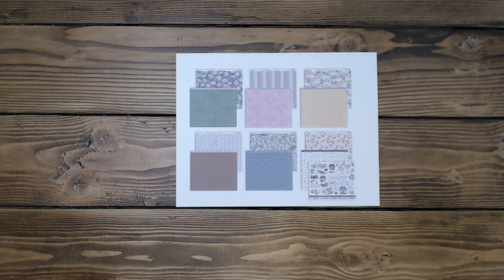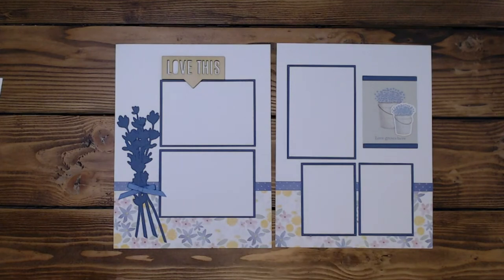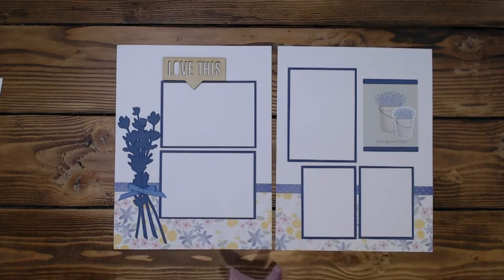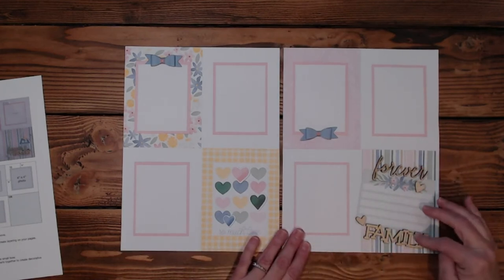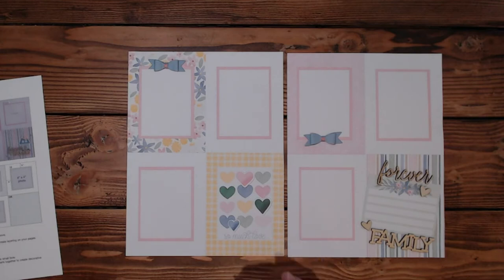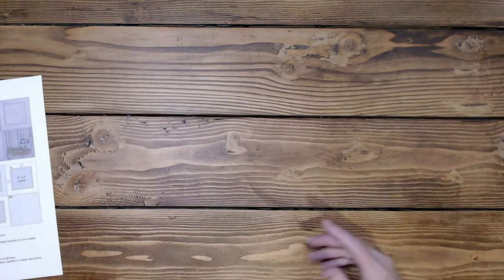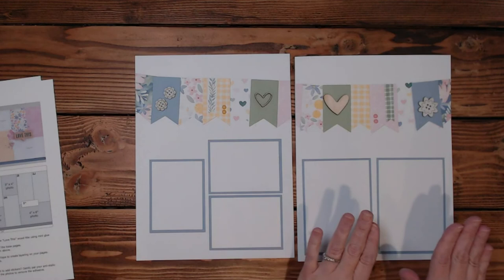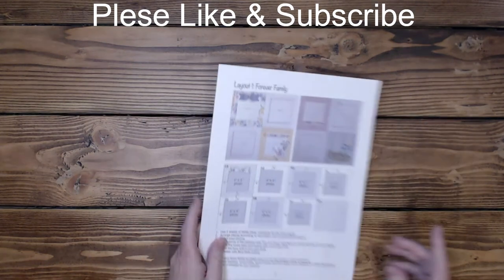Lovely Scrapbooking Layout Share #1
This will be a 4 part series of layout shares.
The papers are all very springy and well lovely.

0:00 - Intro
0:28 - Love This
3:30 - Forever Family
7:45 - Banners Galore
11:41 - Ending

▬ Info on the layouts ▬▬▬▬▬▬▬▬▬▬
Love This
White Daisy (2) 8 ½ X 11 ¼
Floral paper is (2) 3 X 8 ½
Polka Dot Zip strip is (2) ½ X 8 ½
PM SU Misty Moonlight (3) 3 ¾ X 5 ¼   and (2) 3 X 4
Lovely Journaling card with Love Grows Here
Misty Moonlight strip ⅛ X 3 (2) on the Picture my life card
Sticker is from the sticker sheet
Wood "Love this: is from CTMH Love This Wood Titles
Lavender plant on left page is a silhouette cut file cut in SU Misty Moonlight
Bow is from my stash of ribbon purchased this one in particular through Really Reasonable Ribbon

Forever Family
Flower pattern paper 4 ¼ X 5 3/8
Lemonade Gingham pattern paper 4 ¼ X 5 ⅜
Ballerina Polka Dot pattern paper 4 ¼ X 5 ⅜
Striped pattern paper 4 ¼ X 5 ⅜
PM Ballerina (6) 3 X 4
Lovely Journaling cards
Blue Belle Mini bows (die is CTMH bow die)
Love This Wood Titles (Forever Family and hearts)
Enamel Pink Hearts on bow centers - Doodlebug Sprinkles
White Flower Sequins topped with tiny gems
Heart stickers from sticker sheet popped on journaling card

Banners Galore
Base page - (2) White Daisy 8 ½ X 11 ¼
Strips are 2 X 3 and punched with SU Banner punch
Every other banner is popped
Zip strips were flagged and adhered to 2 of the banners
Blue Belle photo mat (2) 3 ¾ X 5 ¼ (3) 3 X 4
CTMH wood hearts
Little Birdie Chipboard flower buttons
Enamel dots (CTMH)